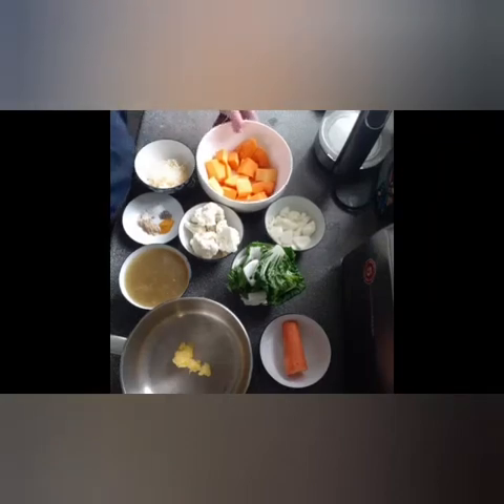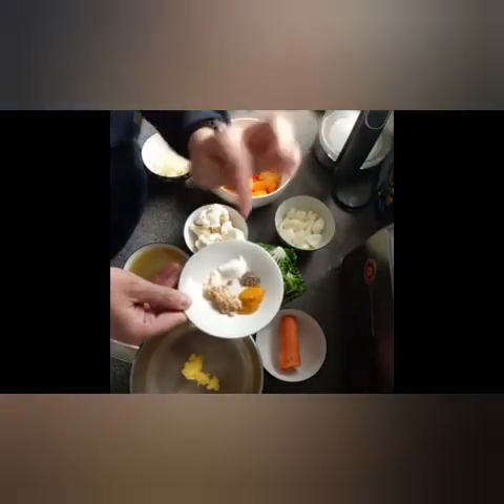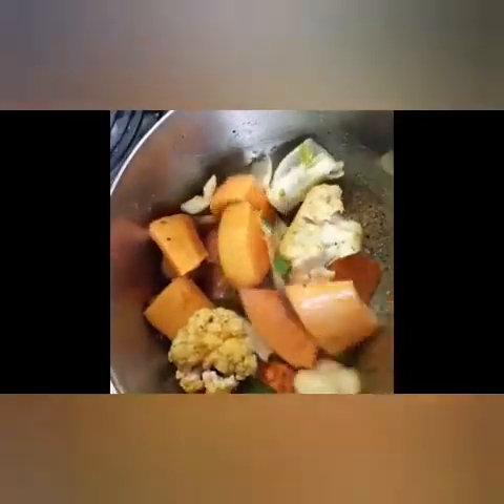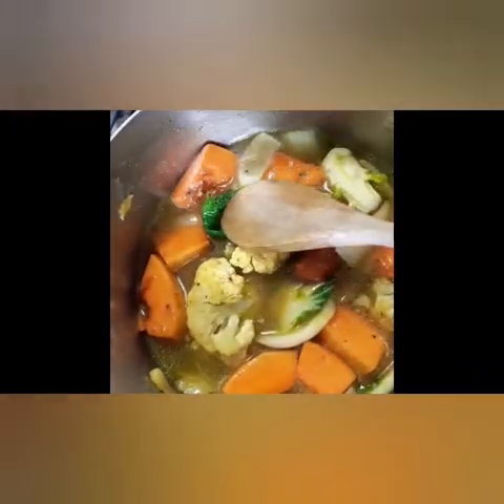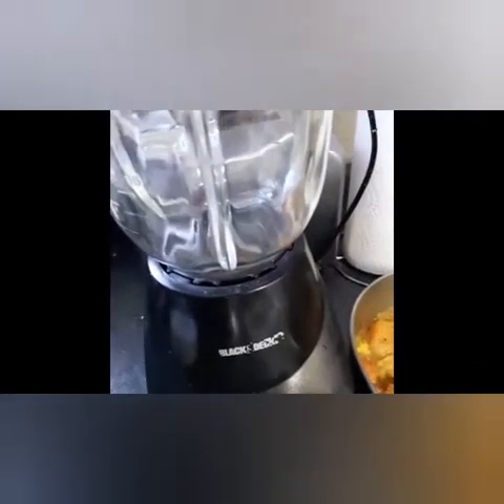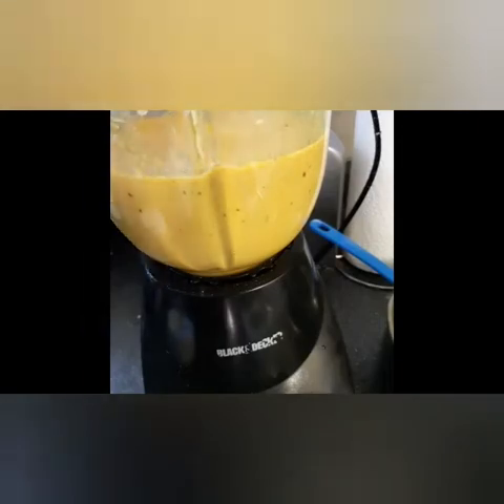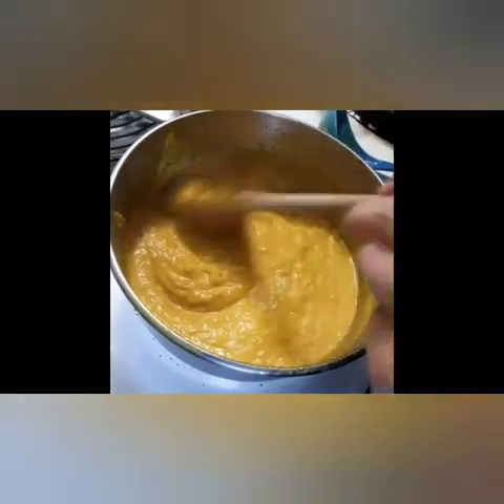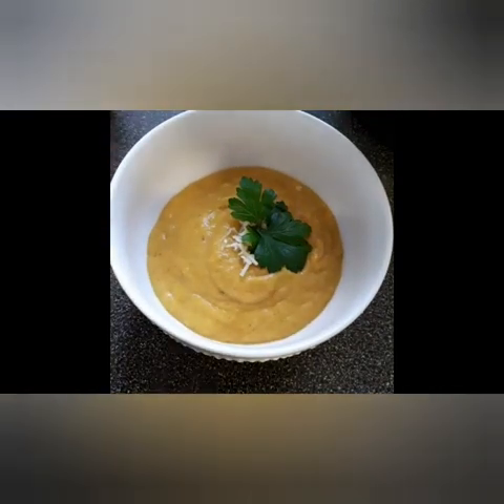Butternut Squash Soup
Ingredients:
300 gm butternut squash (can be substituted with any other type of squash)
100 gm of cauliflower
100 gm of bock choy
100 gm of carrots
100 gm of onions
1 cup of chicken bone broth
1 tbsp of ghee
1 tbsp of turmeric
1 tsp of  ginger powder
1 tsp of garlic powder
1 tsp of black pepper

Direction:
In a medium sauce pan, melt ghee on medium high heat and add spices, salt and pepper and stir for 1 minute
Add all vegetables to ghee and spice and stir well for 2-3 minutes
Add chicken bone broth  to vegetables and let it cook on medium heat for 15 min or until vegetables are tender
Remove from heat and let it cool for 10 minutes then blend well in the mixer
Put the blended soup back in the saucepan and add cheese.
Reheat on low heat until cheese is melted and serve.